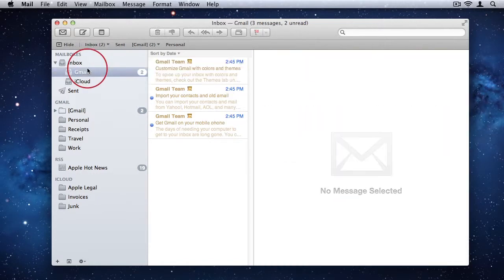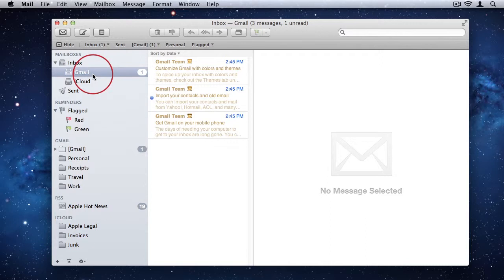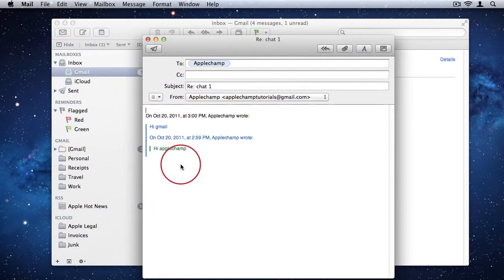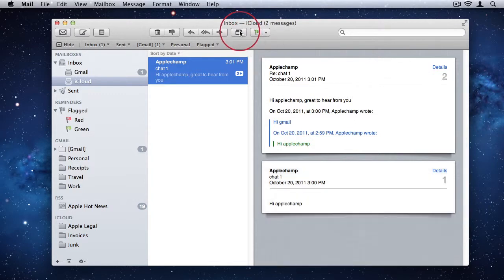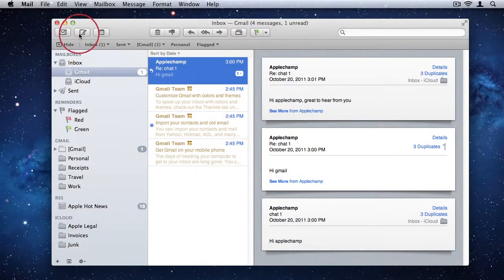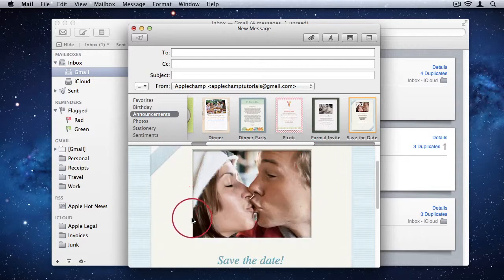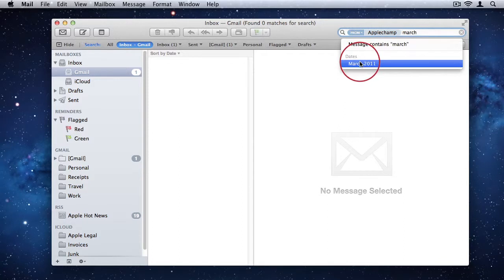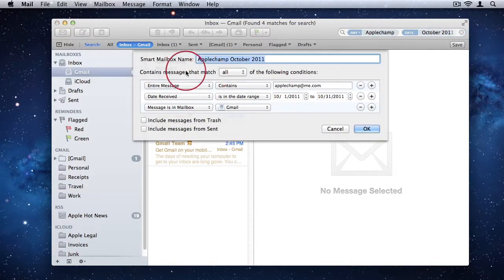Mail 5 [Part 2]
Mail 5 is the default email application that ships with OS X Lion. It has had a major revamp with some great new features. In this tutorial I cover everything from the basic setup of email accounts to advanced settings for automatically organizing your emails.